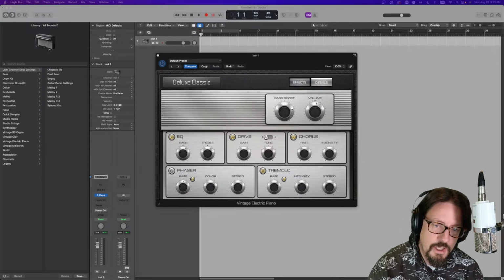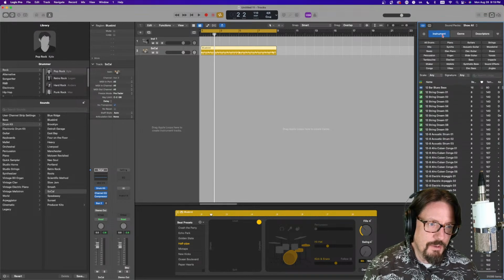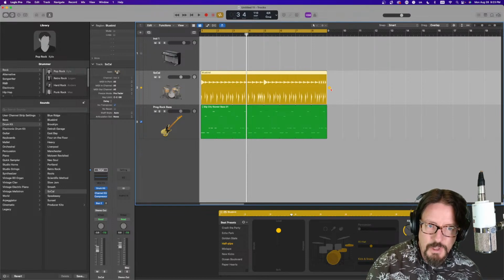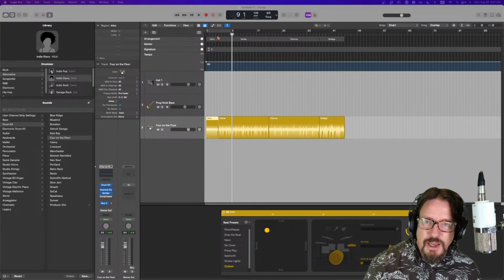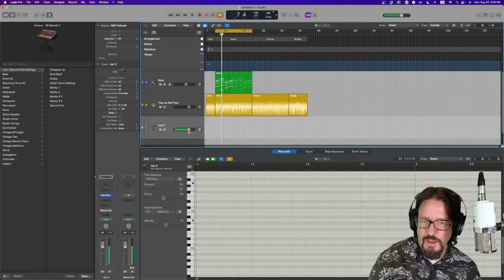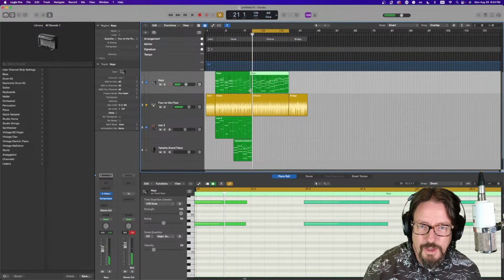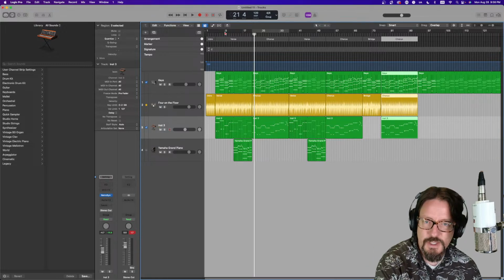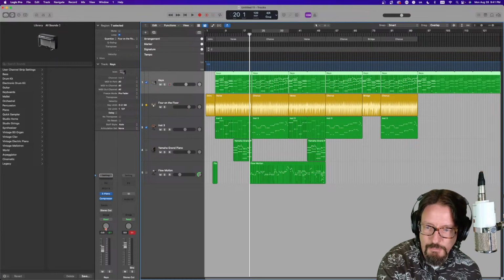Logic Pro Q&A Topic: Creativity | Livestream 003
Weekly help for those who need it...